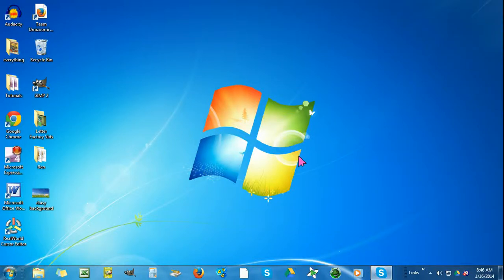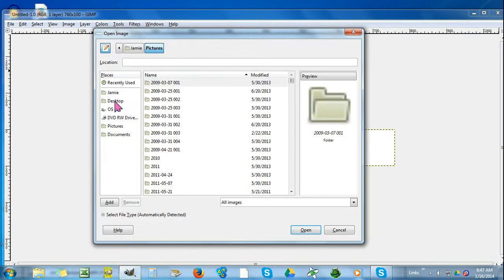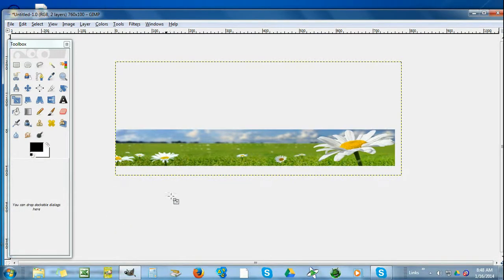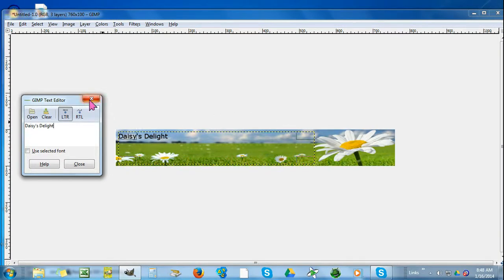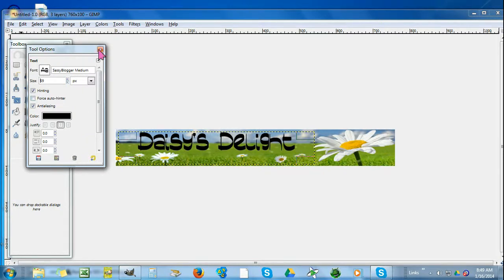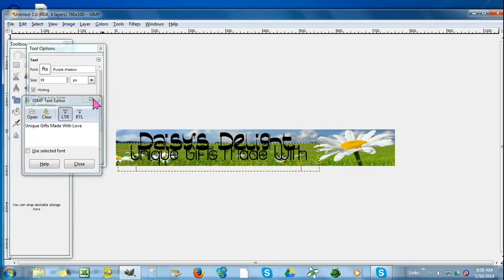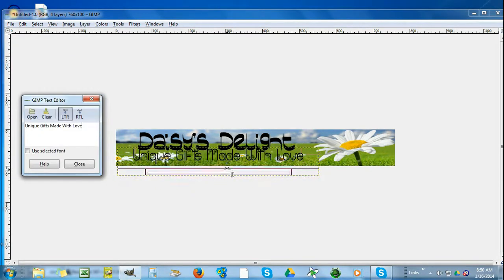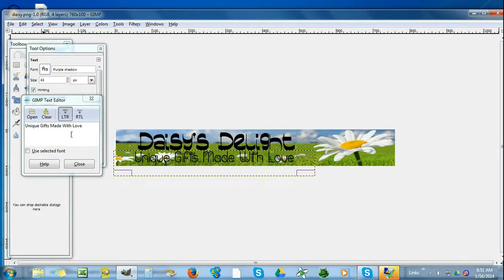How to make an Etsy banner using Gimp 2.6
Tutorial on how to make a simple Etsy Banner using Gimp 2.6.